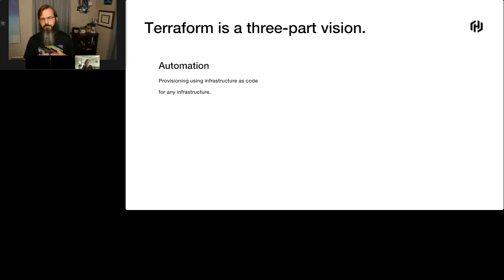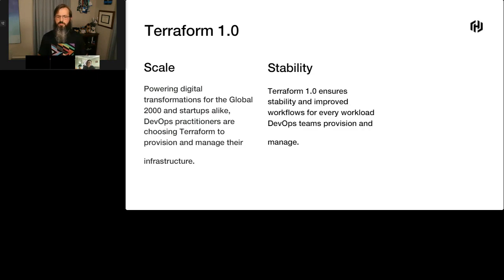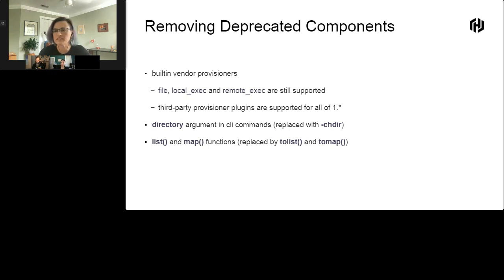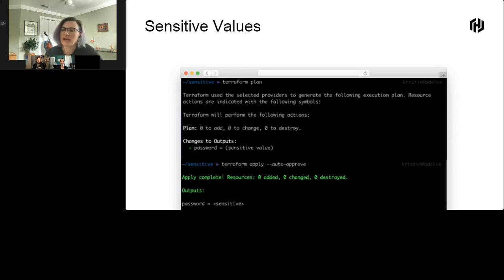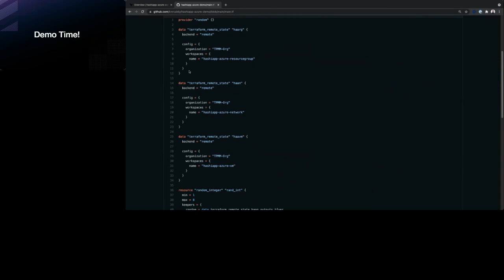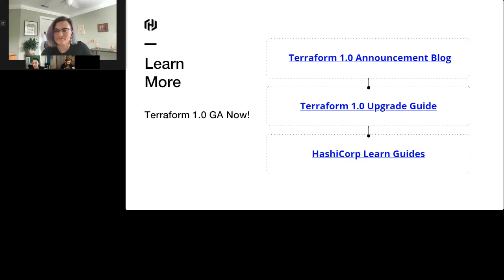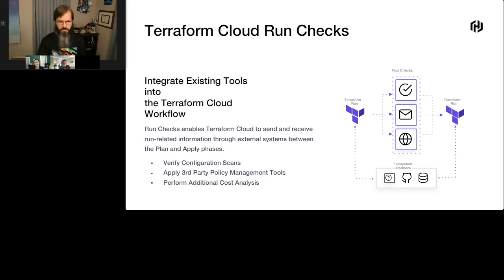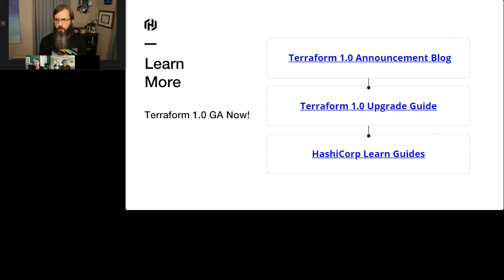Terraform 1.0 Engineering Overview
Terraform has reached a major milestone for stability, scalability, and interoperability. Among other feature enhancements, our latest product release provides guarantees for your automation workflows. Engineering teams will unlock the ability to keep most existing workflows unchanged throughout future product life cycles. Moving forward, users can look towards improvements in upgrade experience, workflow consistency, and maintenance expectations.

Join our live webinar for a Terraform engineering deep dive. Technical Product Marketing Manager Kyle Ruddy and Senior Terraform Engineer, Kristin Laemmert, will walk through what this product update means for your automation workflows, as well as some of the history of how we made it to this breakthrough achievement.